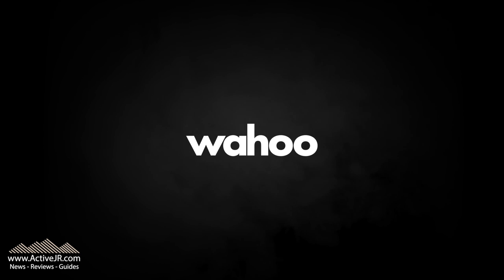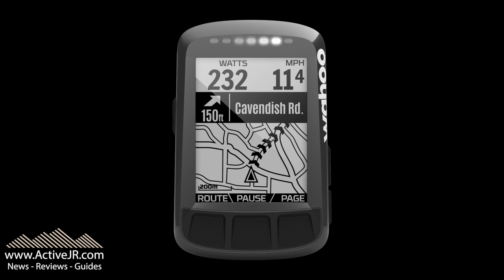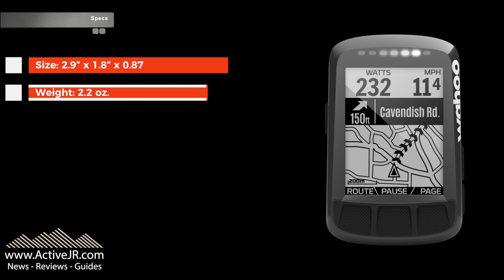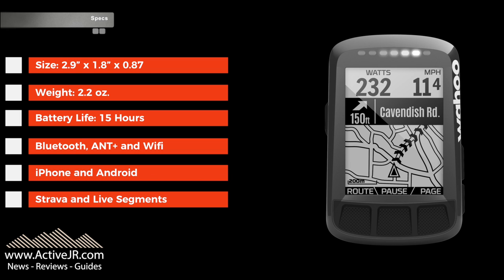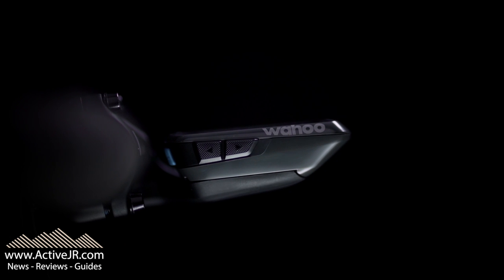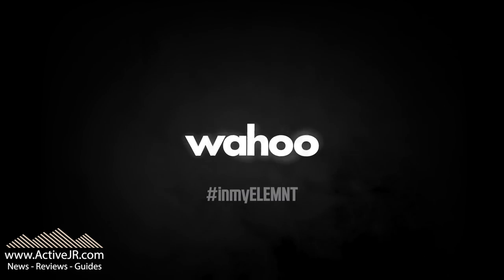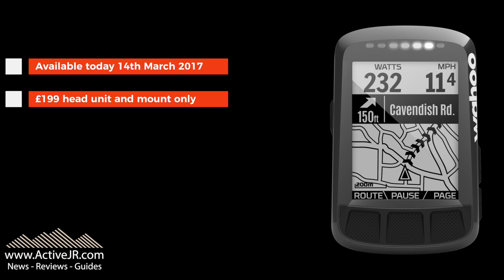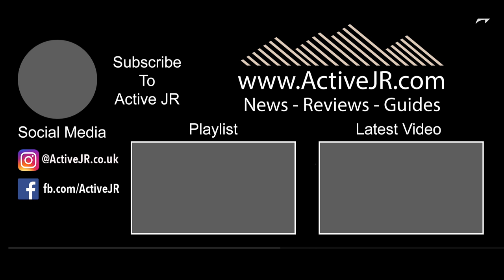Wahoo Elemnt bolt Launched - Check it out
This video is about Wahoo Elemnt bolt Launched today and I have an exclusive video to talk you through the key features. The new GPS cycling computer builds on the already successful Elemnt range. The Elemnt bolt has a new design that Wahoo claim will save you upto 50% in time and this is based on a time trial of 40 km at an average of 21mph the saving will be 12.6 seconds.